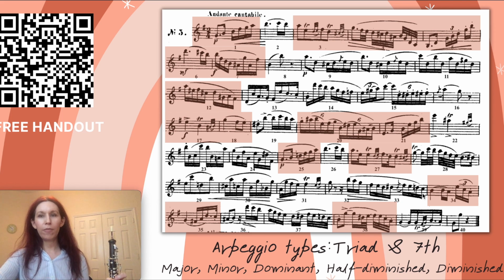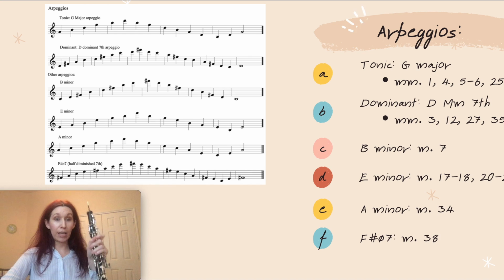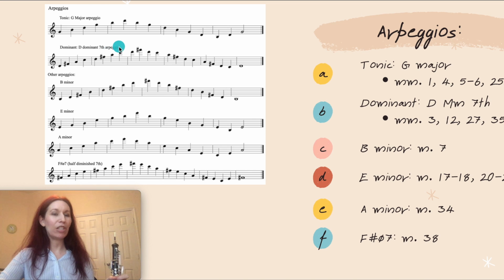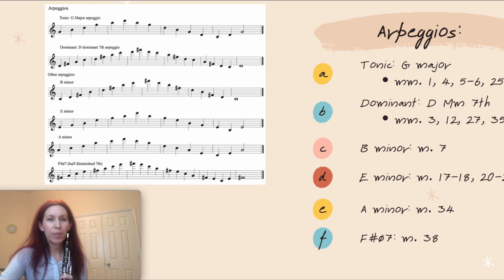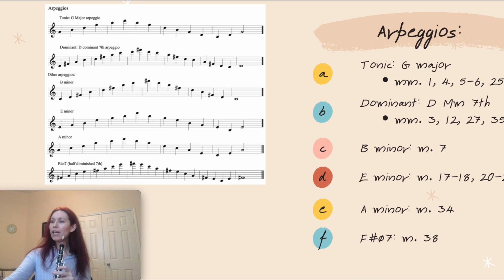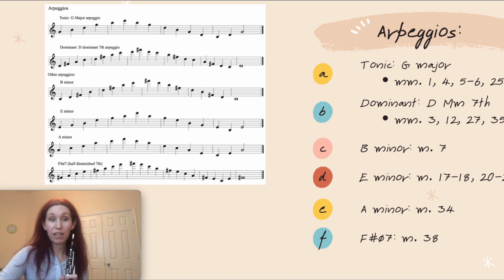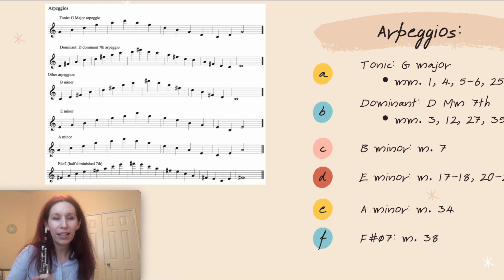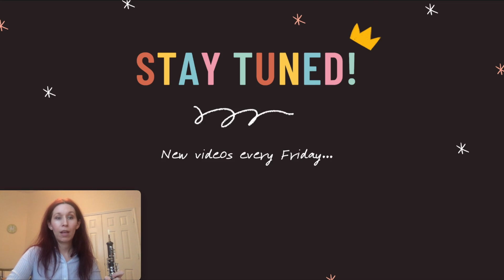Etude #5 - Arpeggios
Howdy folks! This is video 2/3 on arpeggios. Last week we covered Etude #24 and today we're tackling Etude #5. Make sure to have your oboe handy so you can practice the arpeggios with me!

If you haven't watched video 1/3, you can find it with the following link:
Etude #24 - Arpeggios

Please let me know if you have any questions or video requests.